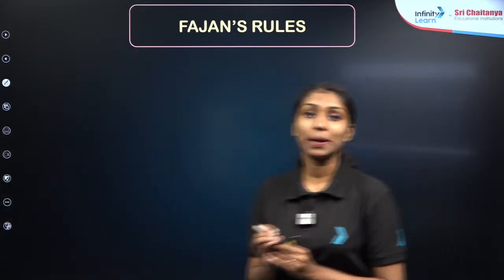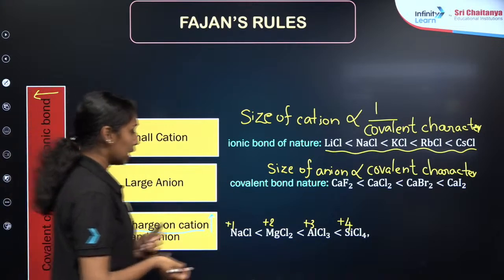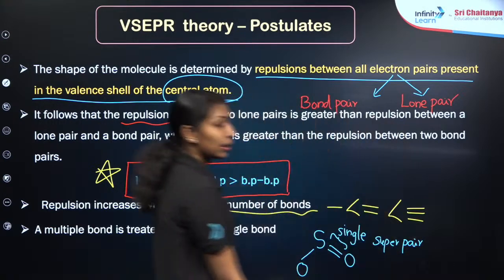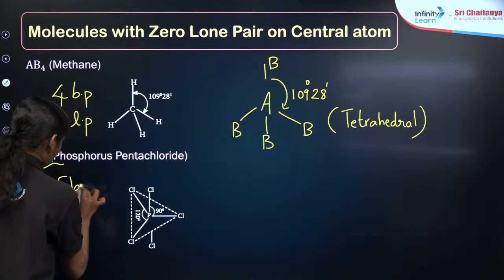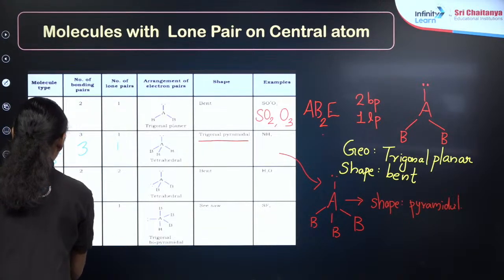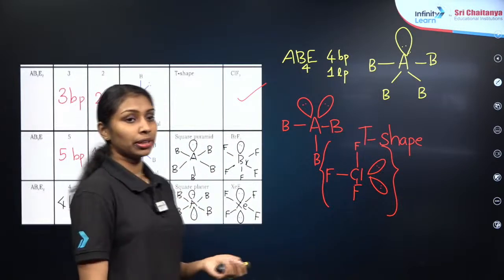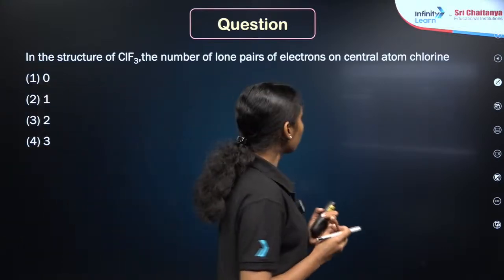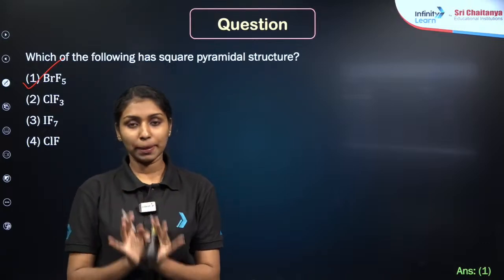VSEPR Theory | Chemical Bonding and Molecular Structure Part 3 | JEE Main 2026 | Chemistry | LIVE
In this video, we dive deep into the VSEPR Theory (Valence Shell Electron Pair Repulsion Theory), a crucial topic in Chemical Bonding and Molecular Structure for JEE Main 2026. This session will cover the key concepts and principles of VSEPR theory, helping you understand molecular shapes, bond angles, and the 3D structure of molecules.

The force that holds different atoms in a molecule is called chemical bond.

The Valence Shell Electron Pair Repulsion (VSEPR) theory is a model that predicts the shapes of molecules based on the number of electron pairs surrounding the central atom. The theory states that the electron pairs will repel each other, causing the molecule to adopt a shape that minimizes the repulsion. VSEPR Theory – Shapes of Molecules Molecular Geometry – Linear Trigonal Planar.

*FAQs*
►What is the VSEPR theory Class 11?
►What is the VSEPR theory explained simply?
►What are the important points of VSEPR theory?
►What is the importance of VSEPR theory Class 11?

✦vsepr theory
✦vsepr theory questions for jee mains
✦vsepr theory jee questions
✦vsepr theory important questions